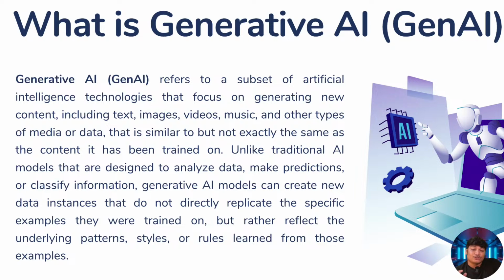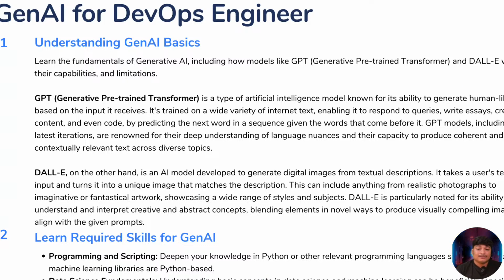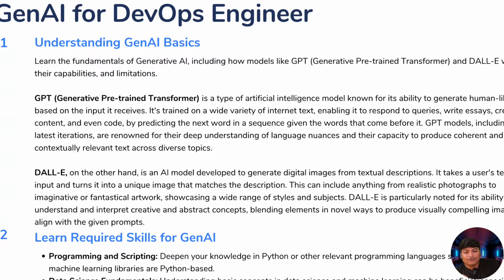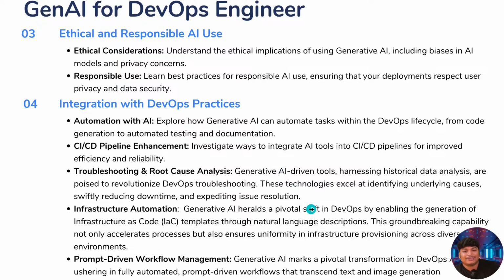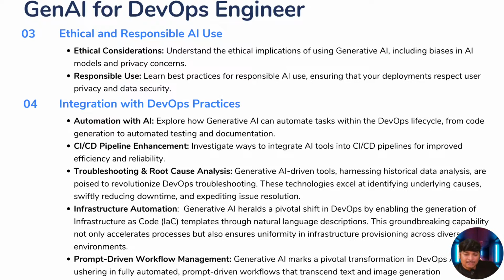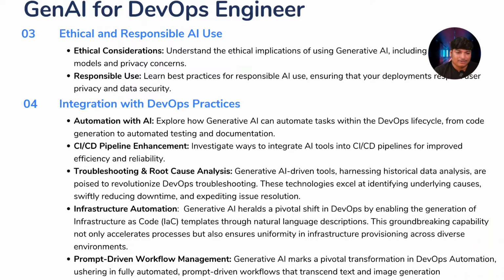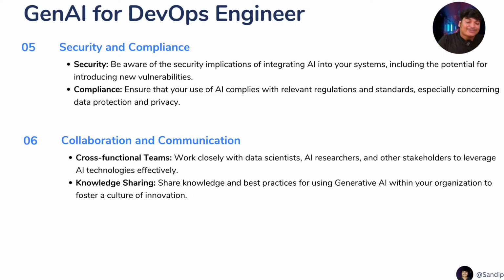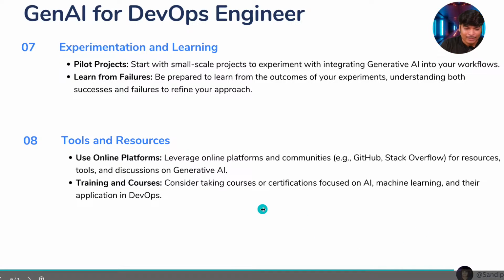DevOps Engineers Get GenAi Ready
In this session we will learn what is GenAi in simple terms and how as DevOps engineers we can prepare our selfs for the same